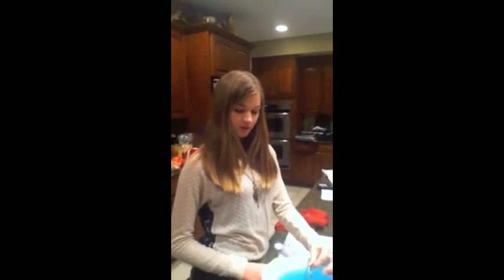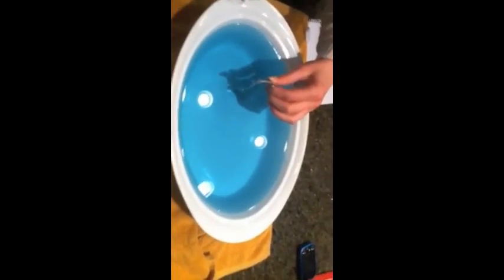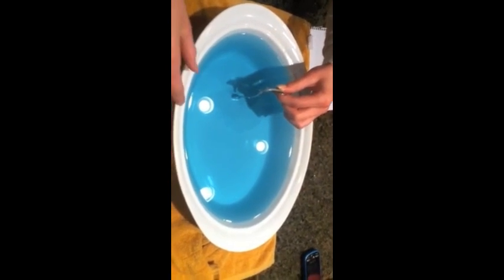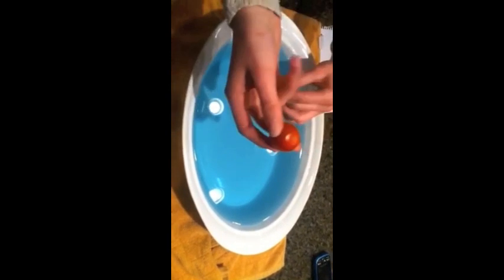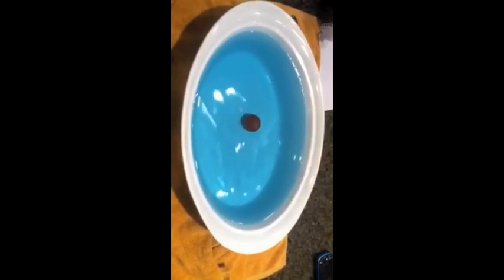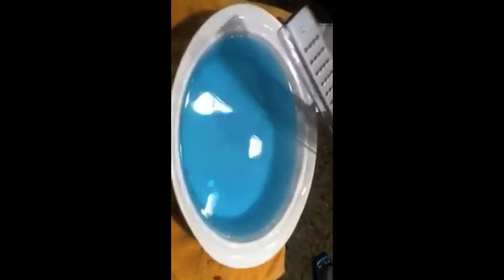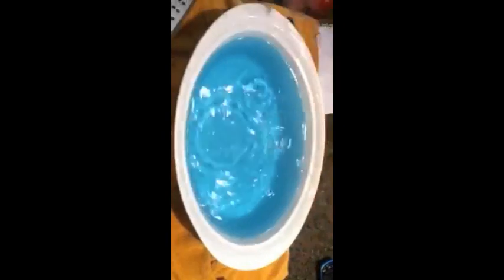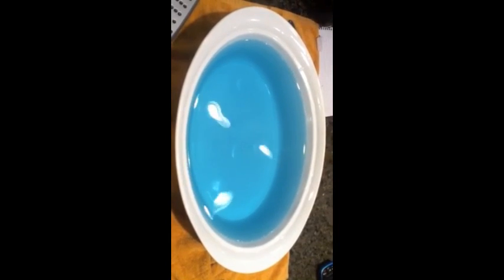Elliptical Pool Ripple Effect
If you drop an object at one focal point of an ellipse, will there be a splash at the other focal point?